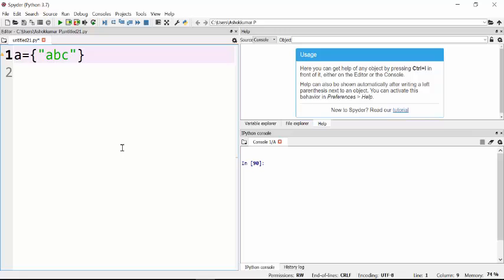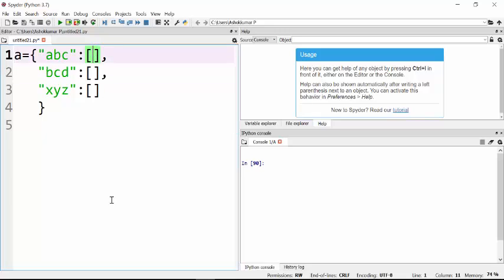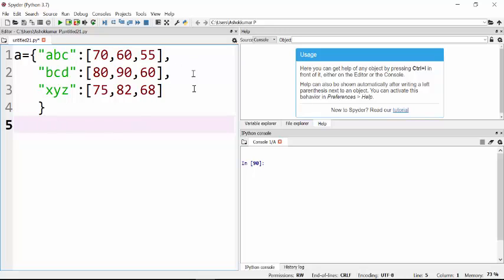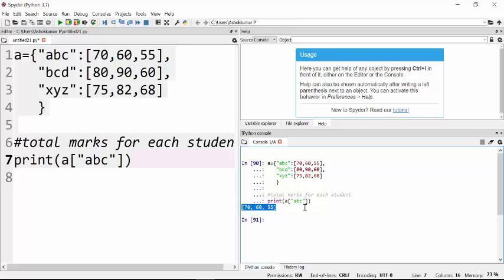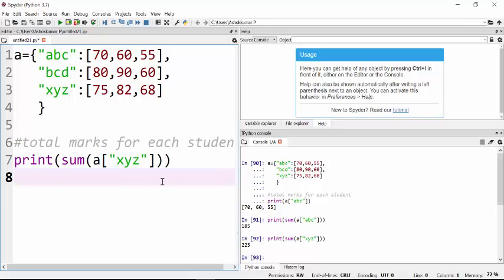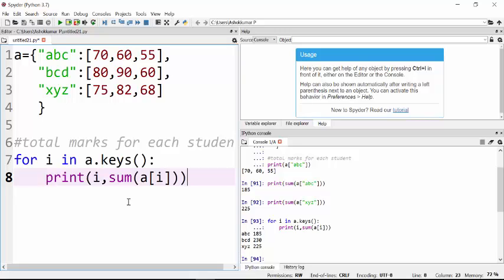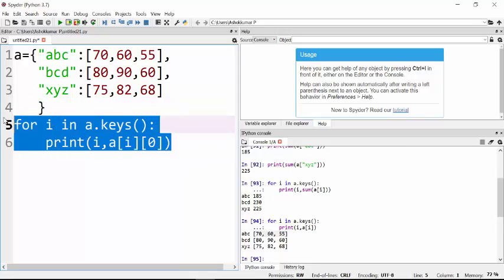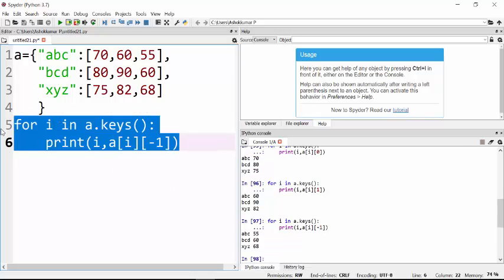Dictionary in Python